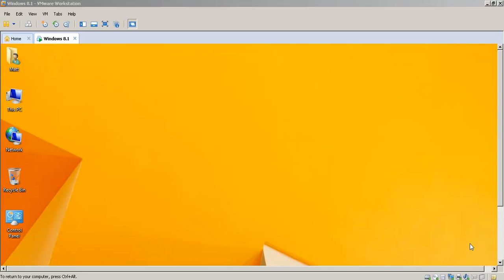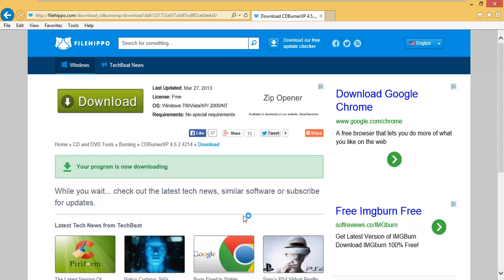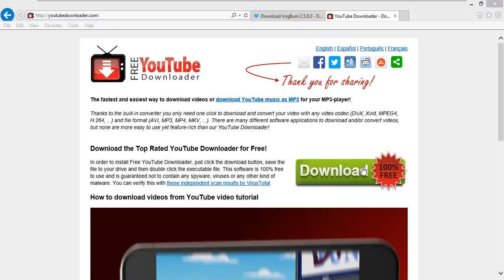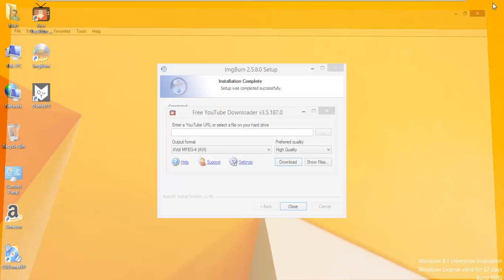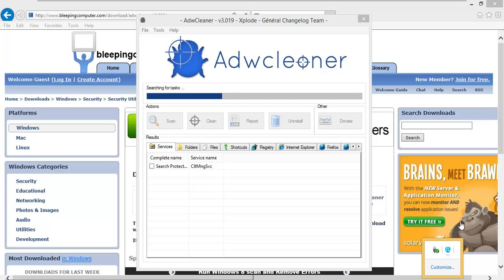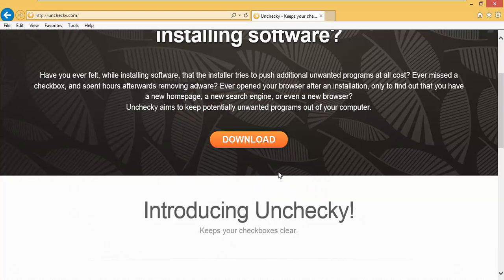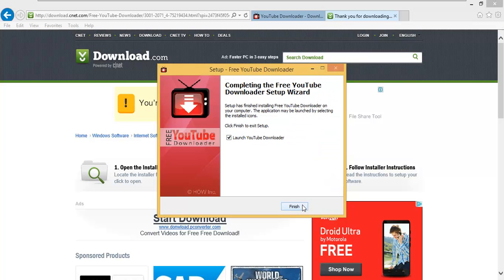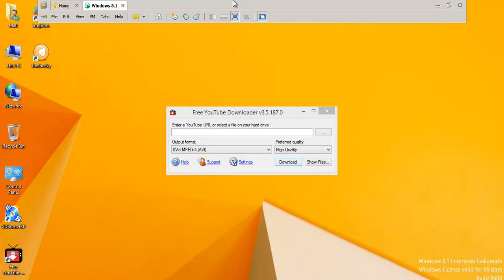Finally, A Really Easy Way To Block Adware | Unchecky Review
In this video I'll show you how to prevent adware - bundleware from getting installed on your PC for free using a program called Unchecky.